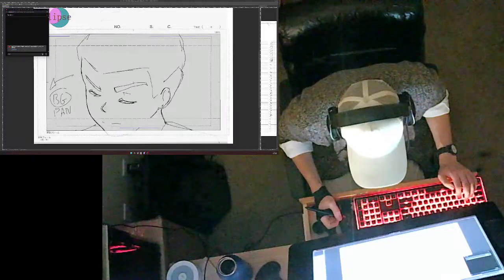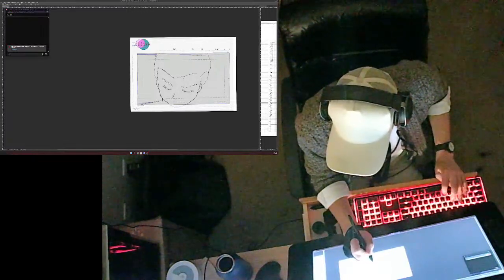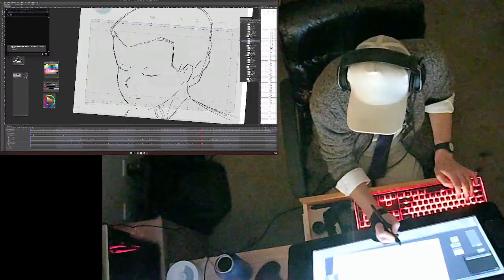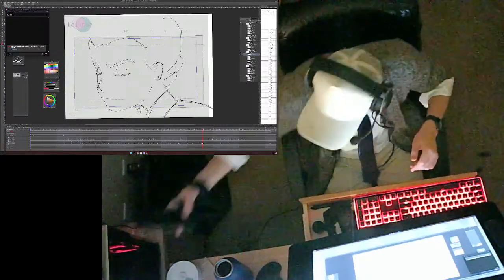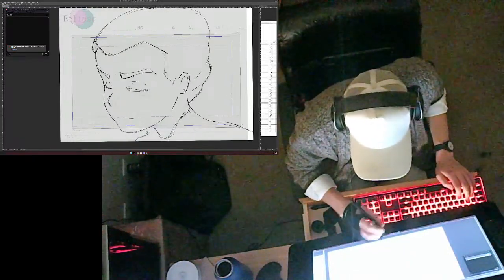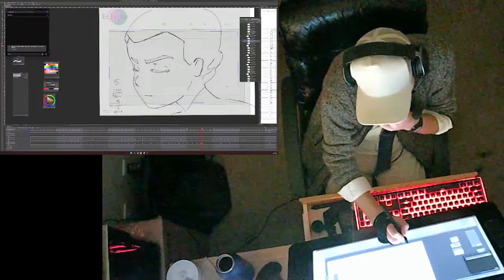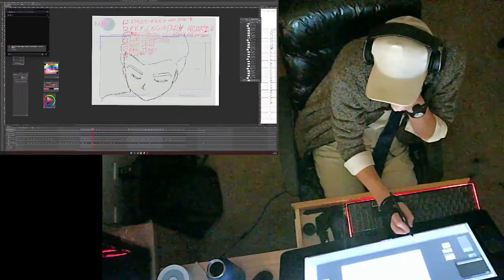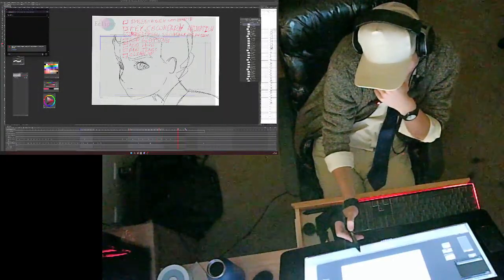Animating at 1AM to make deadlines